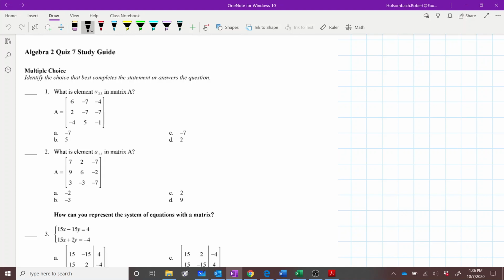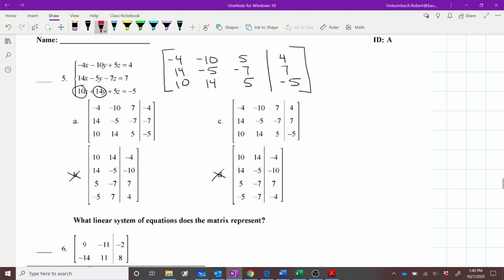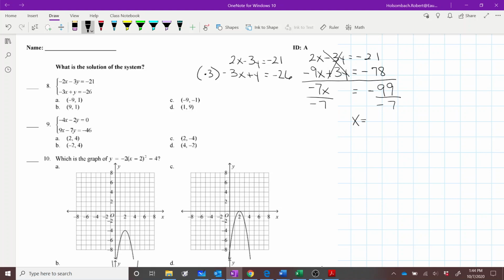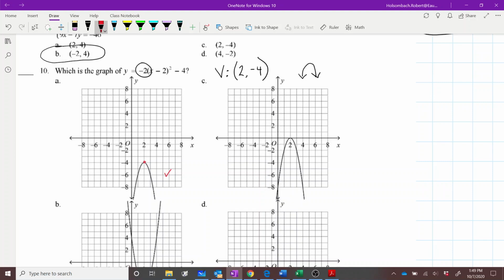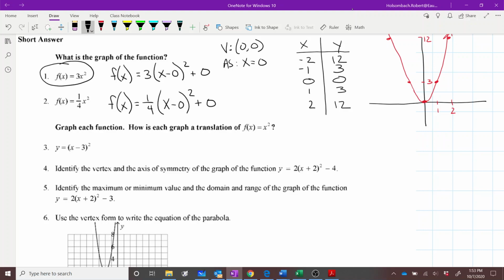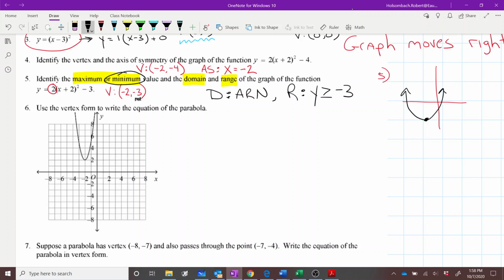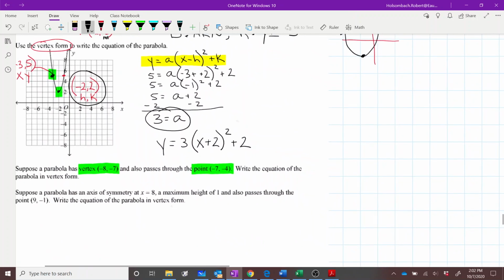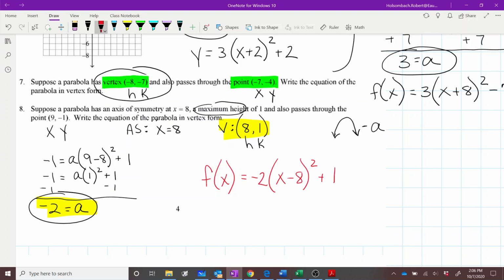10-08-20 Alg 2 Quiz 7 Study Guide